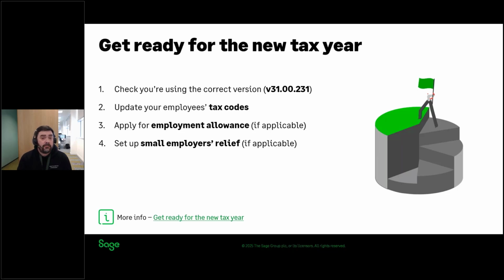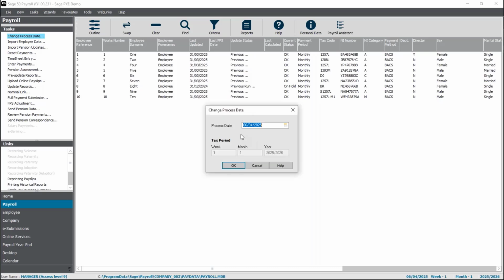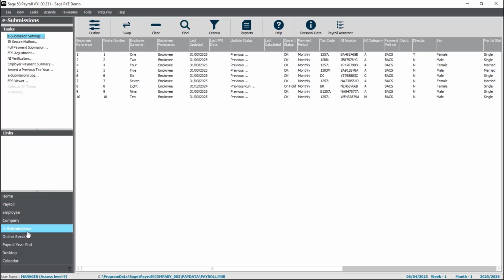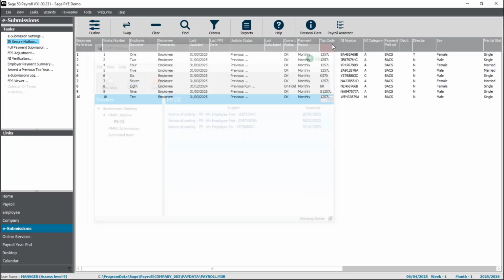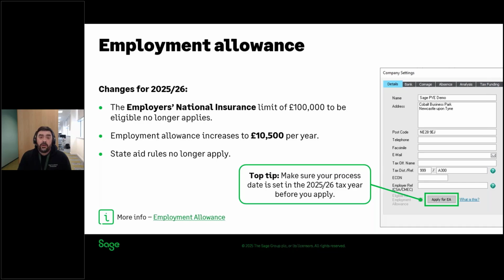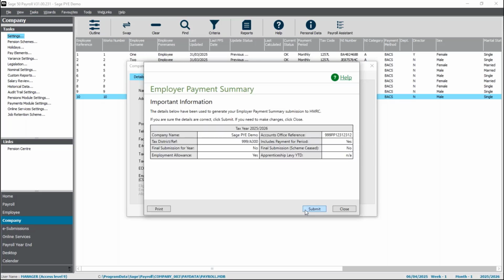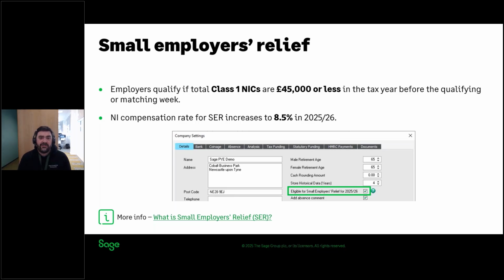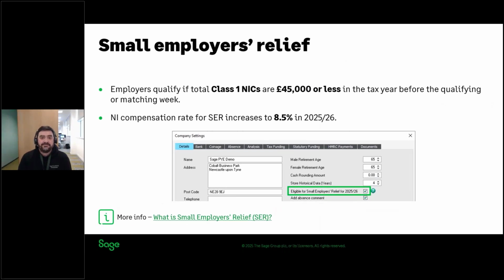Sage 50 Payroll (UK): Get ready for the new tax year